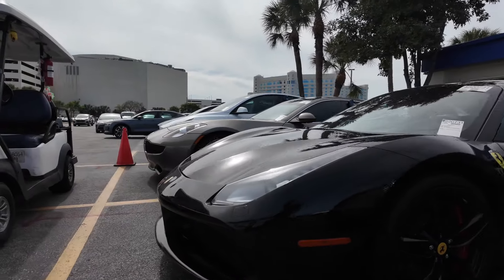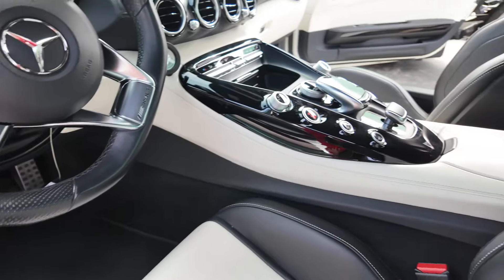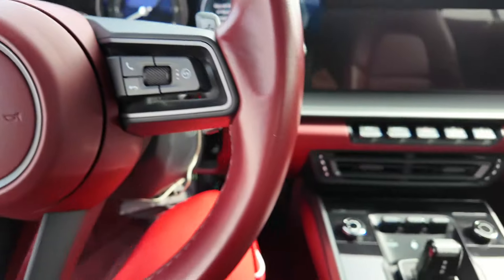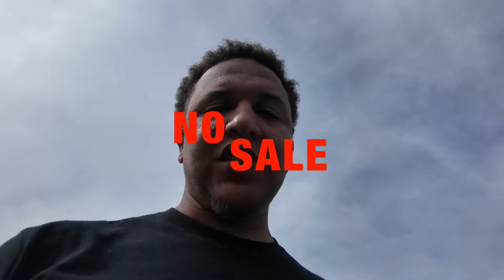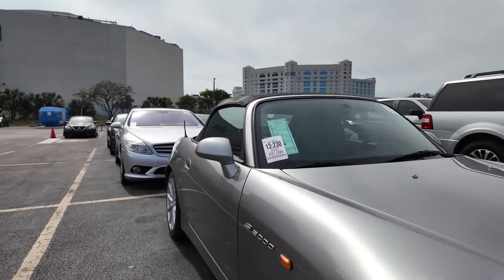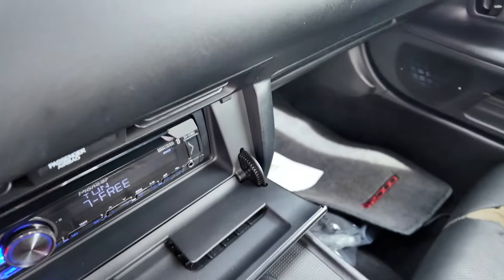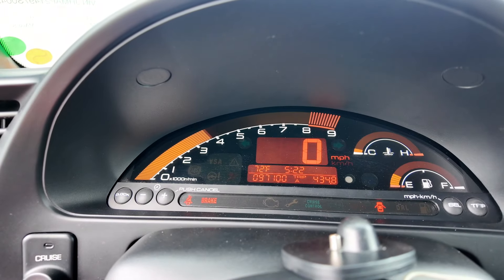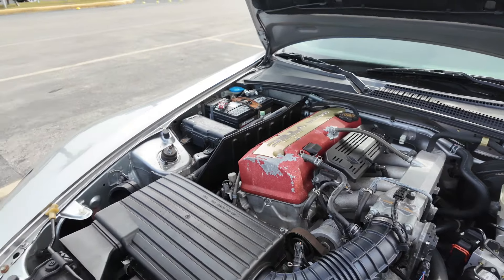CRASHING A CAR AT THE AUCTION ON MANHEIM MONDAY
Go follow !!!